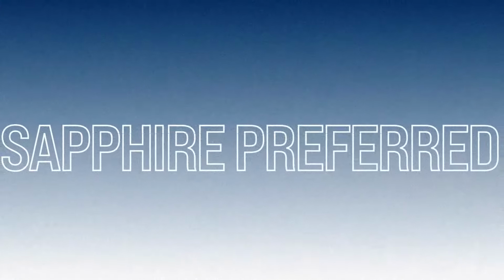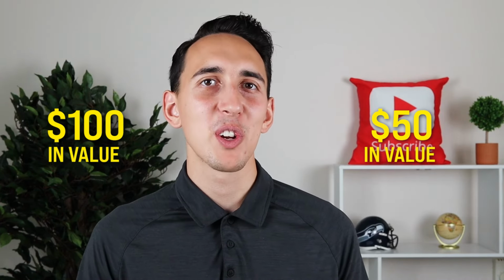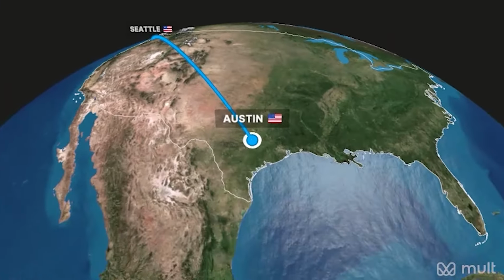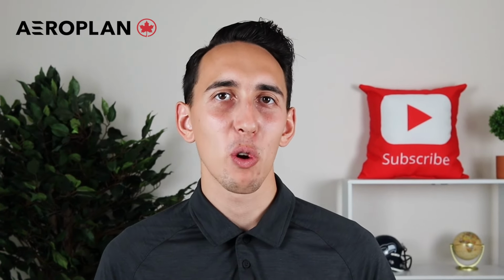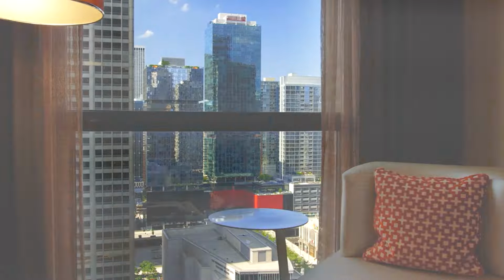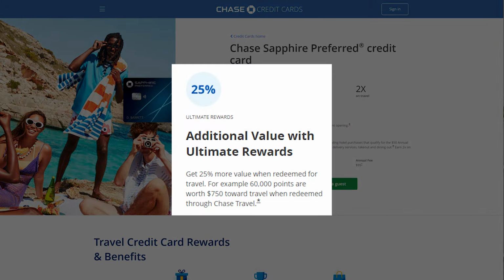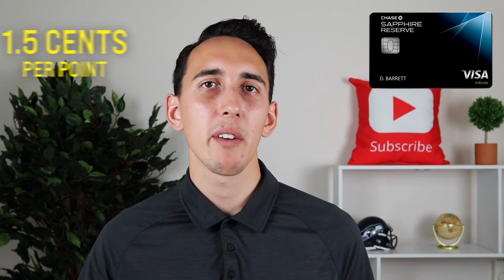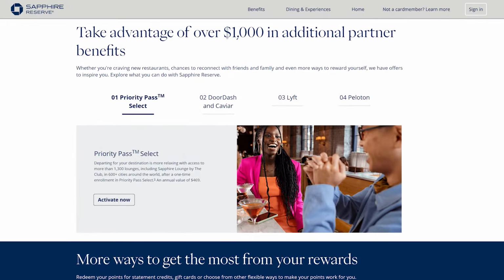Chase Sapphire Preferred - 2 Years Later (The HONEST Truth)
Use code “MATT” and get $20.00 back after your first eligible purchase!

The Chase Sapphire Preferred is still one of the most popular and widely talked about Travel Cards, and I’ve had the Sapphire Preferred for 2 Years now, and I do have some mixed feelings about the Card and whether I am going to continue to keep it long-term.

So, in this video, I am going to discuss my honest thoughts on the Chase Sapphire Preferred, including the specific value that I’ve gotten over the past 2 years, and some important factors that I need to consider if the Sapphire Preferred is worth it, long-term.

Thank you all so much, I appreciate each of you!

-Matt

TIMESTAMPS:
0:00-0:39 What To Expect
0:39-2:10 Key Components on Chase Sapphire Preferred
2:10-4:10 How I’ve Used The Sapphire Preferred Over Past 2 Years
4:10-5:34 Maximize Your Credit Card Rewards
5:34-9:09 Is The Chase Sapphire Preferred STILL Worth it?
9:09-10:17 Chase Sapphire Preferred vs Chase Sapphire Reserve
10:17-11:49 What I’m Doing

Any offer that is presented in this video, is subject to change, and is simply the offer I found when recording this video. The content on this page is accurate as of the posting date; however, some of the offers mentioned may have expired.

Opinions expressed here are the author's alone, not those of any bank, credit card issuer, hotel, airline, or other entity. This content has not been reviewed, approved or otherwise endorsed by any of the entities included within the post.